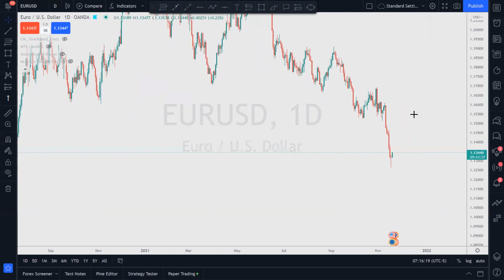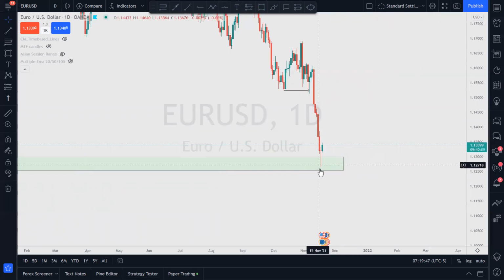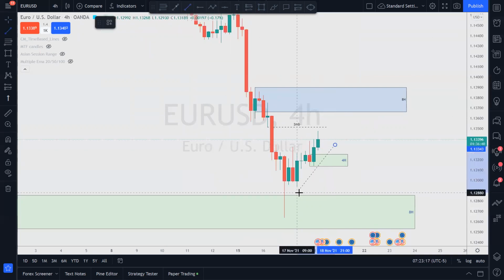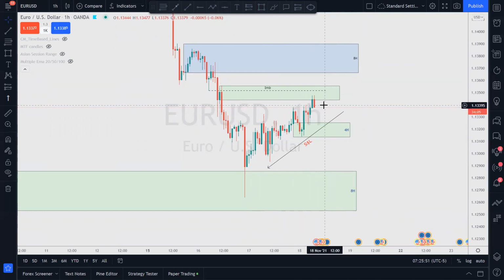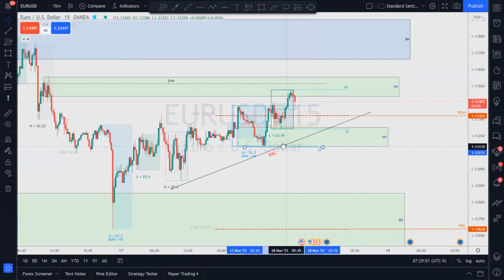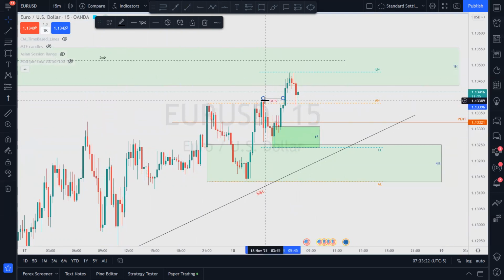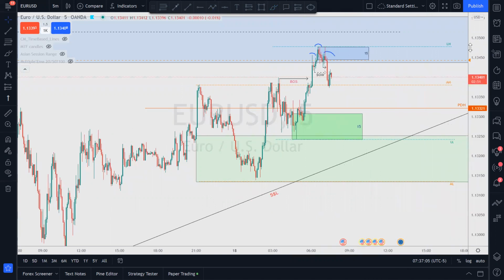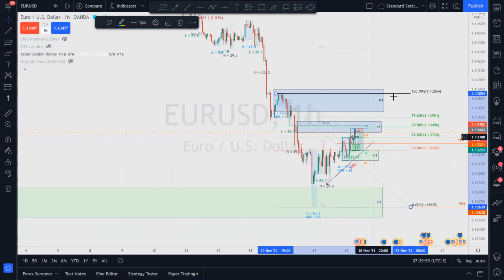EURUSD: LIVE Analysis and Trade Idea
I hope you can see that it is a simple process, and with time and practice, you can train your eye to see the setups rather quickly.
I need some feedback on this from my viewers!
Did you get it? Questions? Comments. ?!
Let's go!